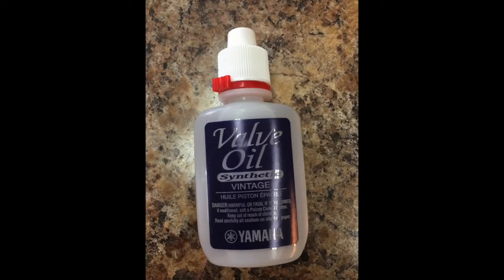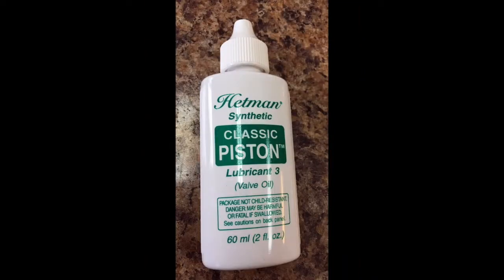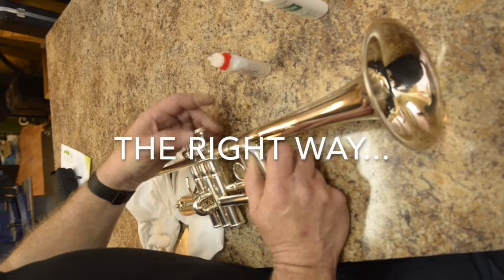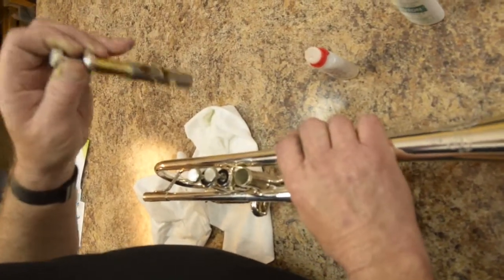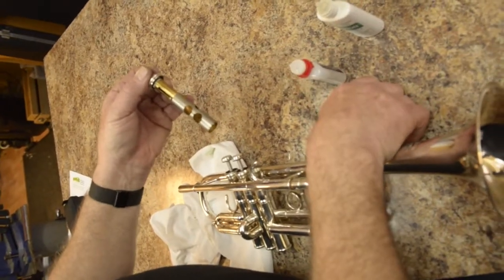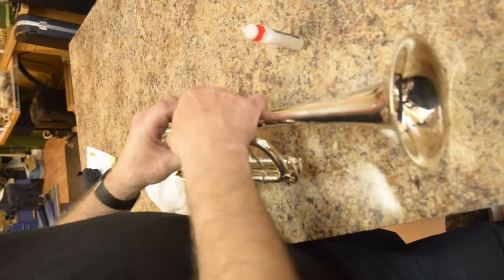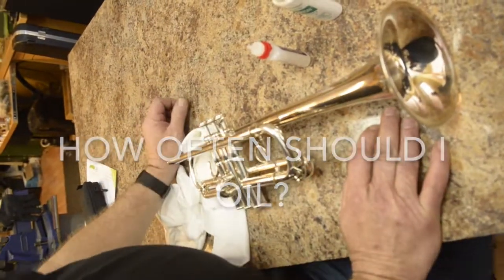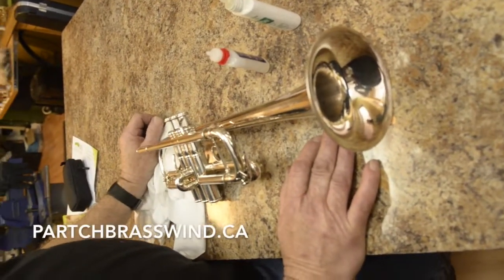Ask Ron Partch - Piston Valve Lubrication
Ron Partch answers your questions (even if you didn't ask them) about oiling piston valves.